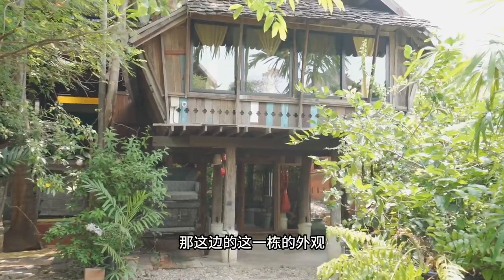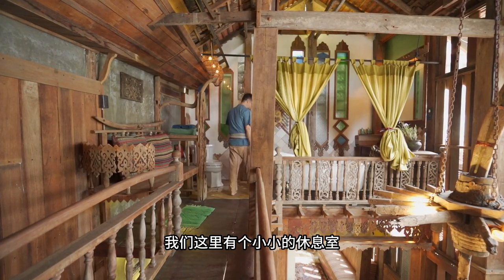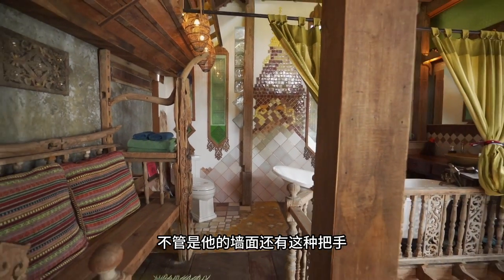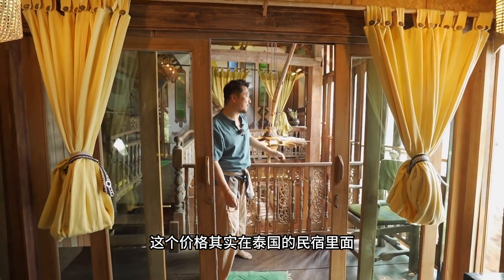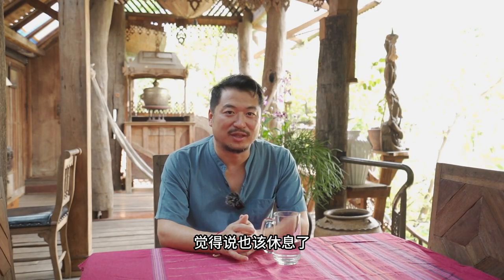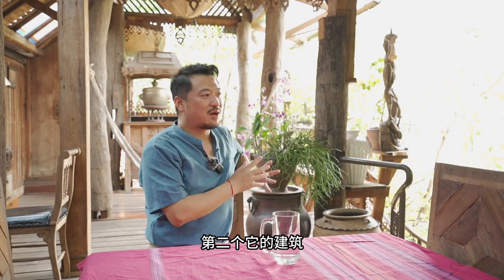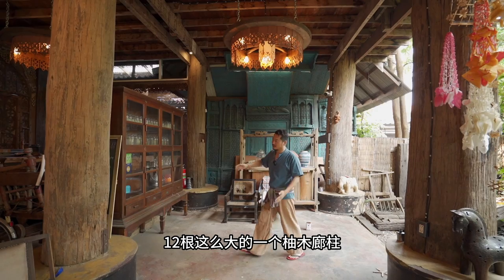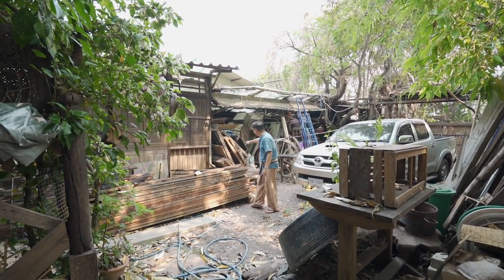清迈藏在古城中心的民宿，古老而又神秘 [下篇]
博主平时在普吉岛，曼谷，清迈拍摄
频道主要为大家展示泰国房产土地等高端资源
如果看到留言会第一时间回复大家，谢谢大家提出宝贵意见。
抖音微博频道：普吉瓶子大叔.
微信：zp30467228
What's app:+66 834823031